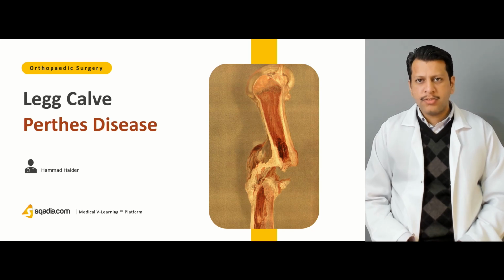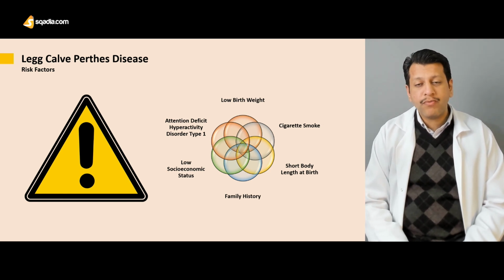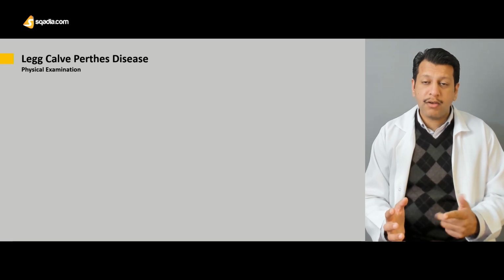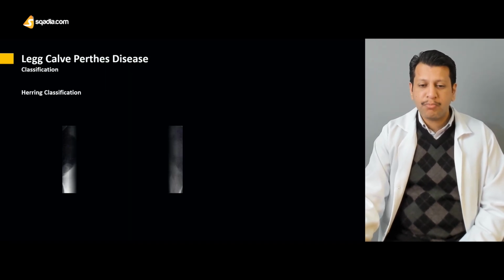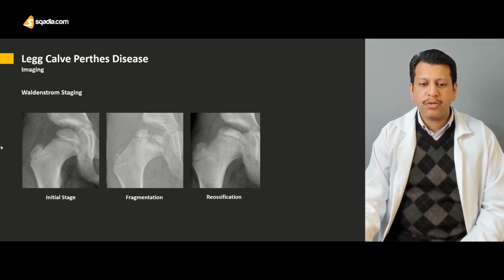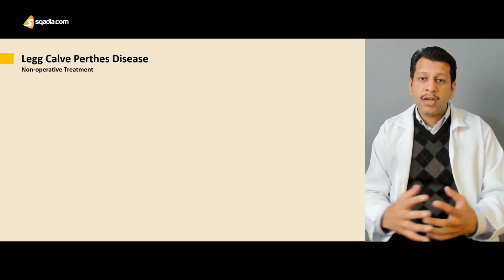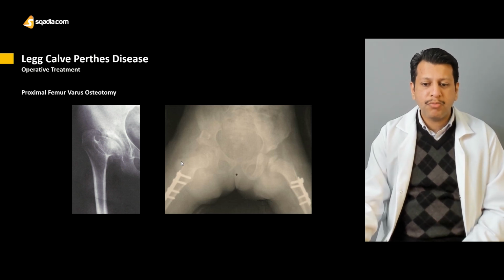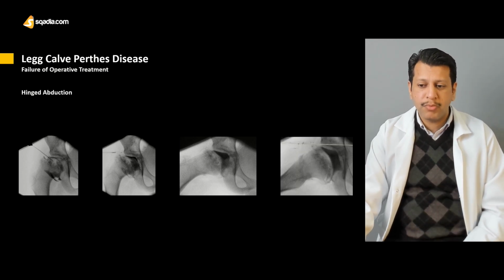Legg Calve Perthes Disease | Lecture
In this Orthopedic Surgery lecture, we will delve into the topic of Legg Calve Perthes disease, a childhood hip disorder. We'll cover a range of topics including its introduction, associated disorders, risk factors including ADHD, pathophysiology, classification, Stulberg grading and Waldenstrom staging, radiographic signs, non-operative treatment options, and operative treatment options.

By the end of this lecture, you'll have a comprehensive understanding of Legg Calve Perthes disease and its management.

▬ 📌 Introduction to Legg Calve Perthes Disease
Legg Calve Perthes disease, also known as Perthes disease, is a childhood condition that affects the hip joint.

It occurs when the blood supply to the ball-shaped head of the thighbone (femur) is temporarily interrupted, leading to bone death and degeneration of the hip joint.
It usually affects children between 4 to 10 years of age and is more common in boys than girls.

▬ 📌 Associated Disorders
Some of the associated disorders with Legg Calve Perthes disease include developmental dysplasia of the hip, osteoarthritis, avascular necrosis, and osteonecrosis. Children with Legg Calve Perthes disease may also have other developmental or medical conditions, such as attention deficit hyperactivity disorder (ADHD), cerebral palsy, or muscular dystrophy.

▬ 📌 Legg Calve Perthes Disease Risk Factors
The exact cause of Legg Calve Perthes disease is unknown, but some risk factors may increase the likelihood of developing the condition. These include family history, certain medical conditions, such as sickle cell disease or clotting disorders, and environmental factors, such as exposure to secondhand smoke.

Some studies have also suggested that children with ADHD may have a higher risk of developing Legg Calve Perthes disease.

▬ 📌 Legg Calve Perthes Disease Pathophysiology
Legg Calve Perthes disease occurs due to a disruption in the blood supply to the femoral head, leading to bone death (avascular necrosis) and degeneration of the hip joint. The exact mechanism of how this happens is not fully understood, but it is believed that a combination of genetic, environmental, and mechanical factors may contribute to the development of the disease.

▬ 📌 Legg Calve Perthes Disease Classification
Legg Calve Perthes disease can be classified into four stages based on the extent of bone death and hip joint degeneration. These stages include:

Initial stage
 Blood supply to the femoral head is disrupted, leading to bone death and weakening of the bone structure.

Fragmentation stage
The weakened bone begins to break down into fragments, causing the femoral head to lose its shape.

Re-ossification stage
New bone tissue begins to form and replace the dead bone fragments.

Healing stage
The new bone tissue gradually matures and re-forms the shape of the femoral head.

▬ 📌 Stulberg grading and Waldenstrom staging
Stulberg grading and Waldenstrom staging are two commonly used systems to classify the severity of Legg Calve Perthes disease. Stulberg grading is based on the shape of the femoral head, while Waldenstrom staging is based on the amount of joint space narrowing and degeneration of the hip joint.

▬ 📌 Radiographic signs of Legg Calve Perthes disease
Radiographic signs of Legg Calve Perthes disease include a flattened or deformed femoral head, joint space narrowing, fragmentation of the femoral head, and subchondral cyst formation. X-rays and magnetic resonance imaging (MRI) are commonly used to diagnose and monitor the progression of the disease.

▬ 📌 Non-operative Treatment Options
Non-operative treatment options for Legg Calve Perthes disease include rest, non-weight bearing, physical therapy, and bracing. These treatments aim to reduce stress on the hip joint and promote healing. In some cases, surgery may be necessary to correct deformities or prevent further damage to the hip joint.

▬ 📌 Operative Treatment Options
Operative treatment options for Legg Calve Perthes disease include surgical hip dislocation, femoral and/or pelvic osteotomy, and hip arthroscopy. These treatments aim to improve the shape and function of the hip joint and prevent or delay the development of arthritis.

The choice of treatment depends on the severity of the disease, the age of the child, and the extent of the hip joint damage.
In some cases, a combination of non-operative and operative treatments may be necessary to achieve the best outcomes.

It is important to consult with a medical professional to determine the most appropriate treatment plan for a child with Legg Calve Perthes disease.